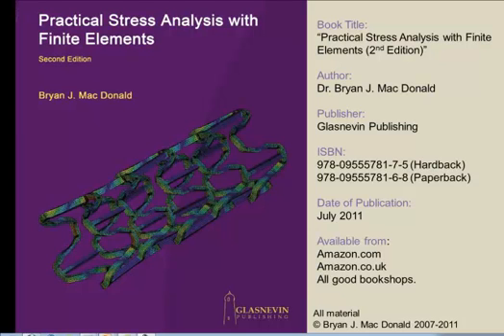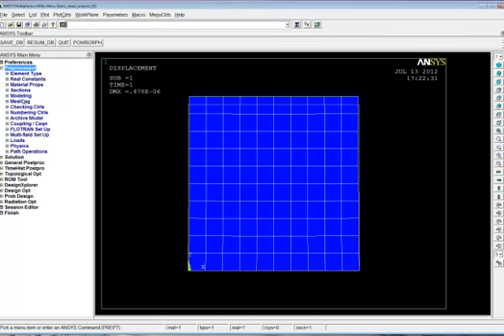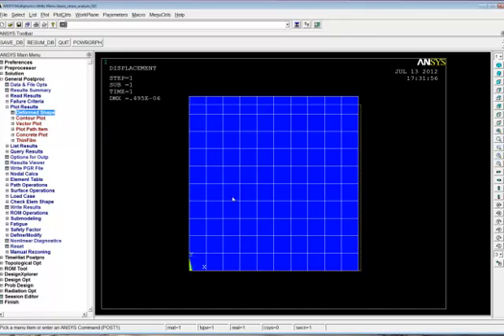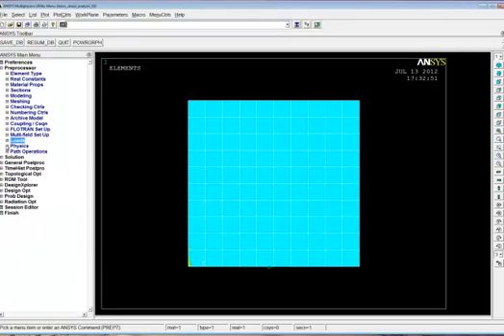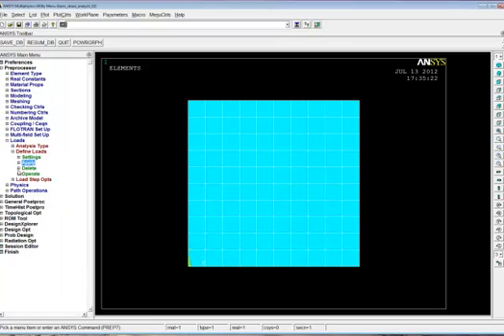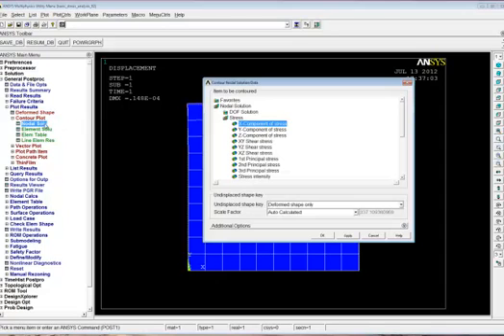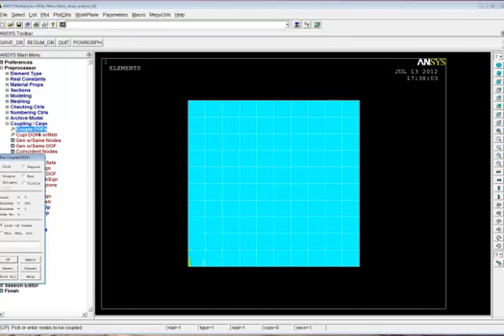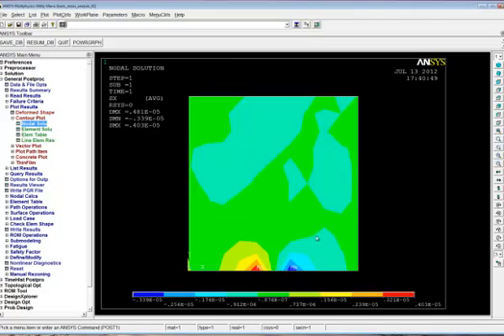Basic Stress Analysis with ANSYS - Part 02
In this video we build on the simple model that we made in part 01. We look at improving the boundary conditions and using coupled DOF in order to apply force loads.